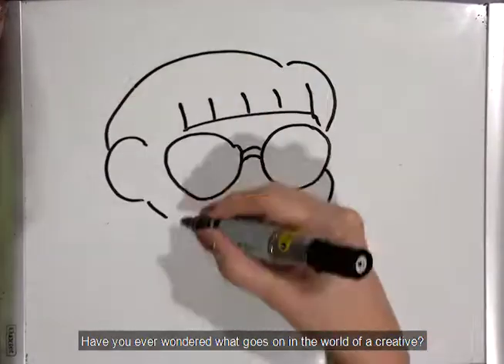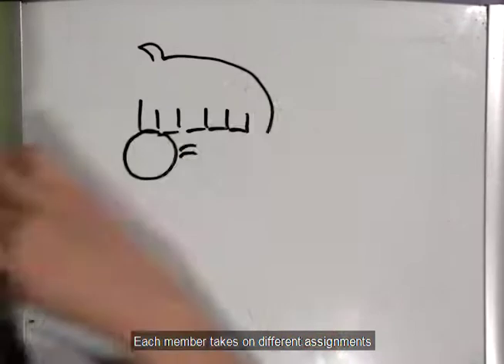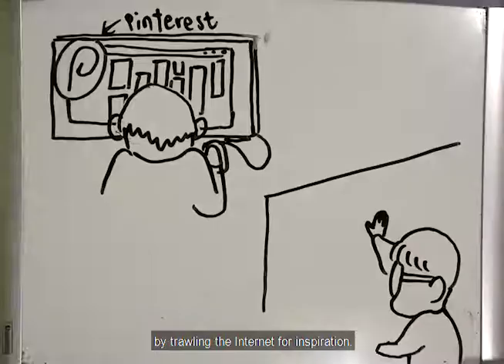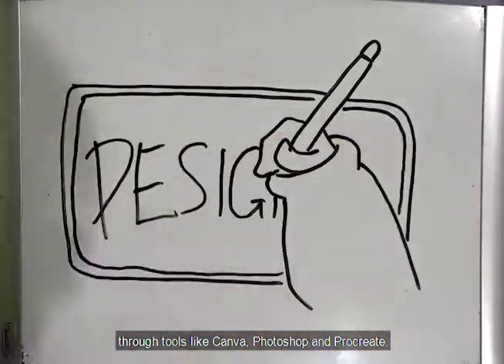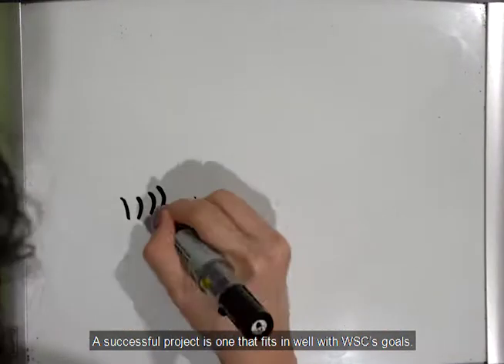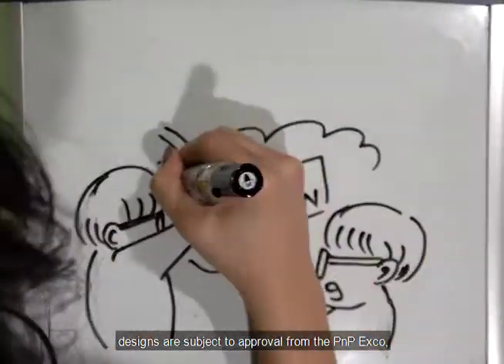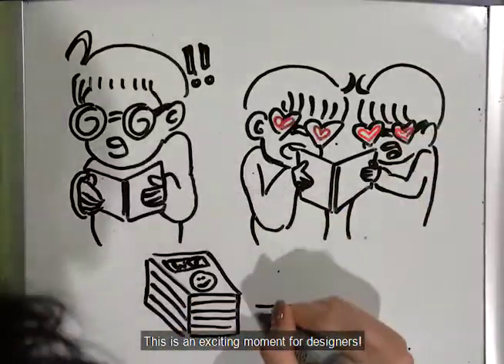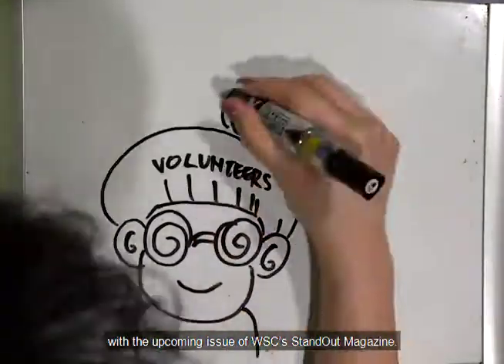drawmylife Design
Do check out and follow WSCPnP on Social Media!